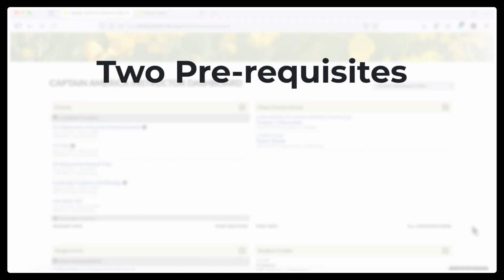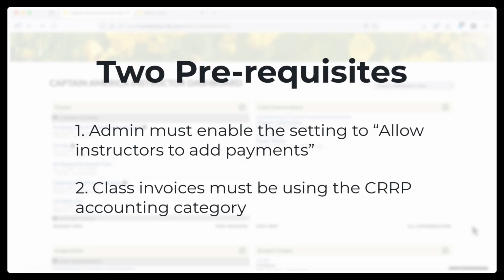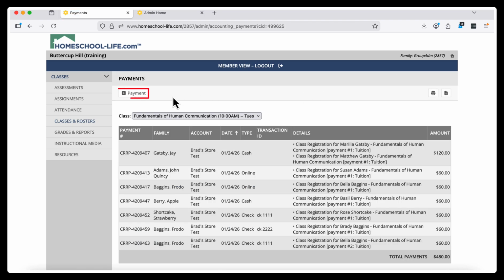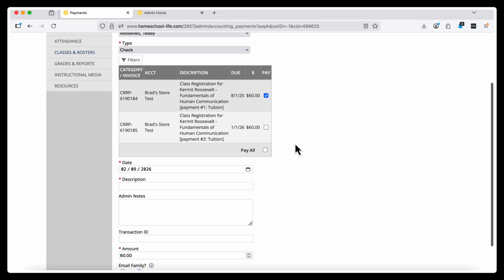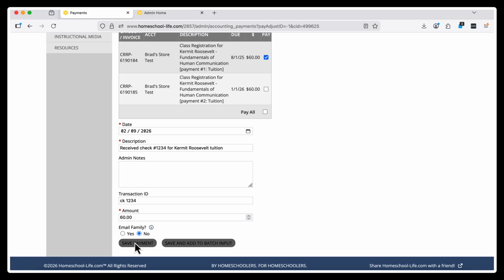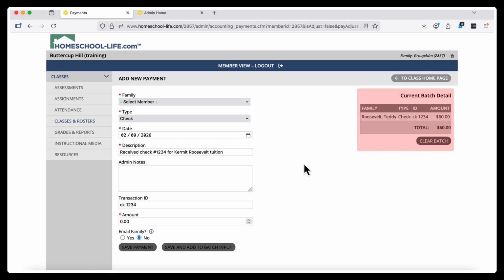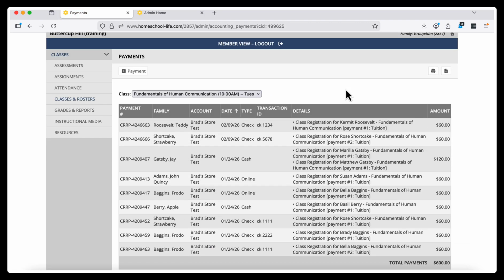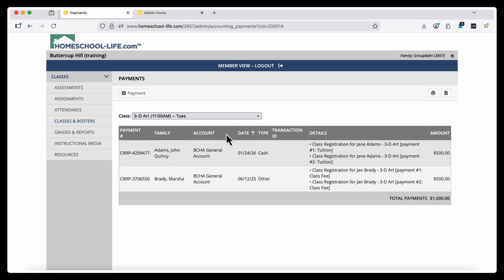Class Payments - Instructors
Life-Sites.com's tutorial on how class instructors can post payments to their classes.